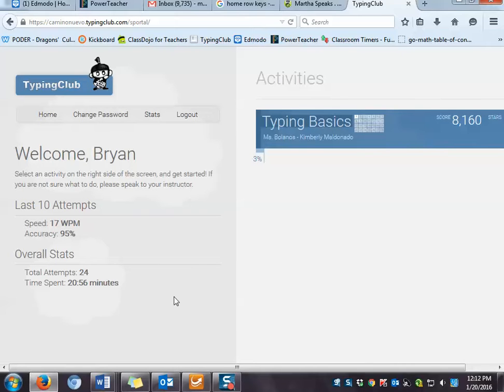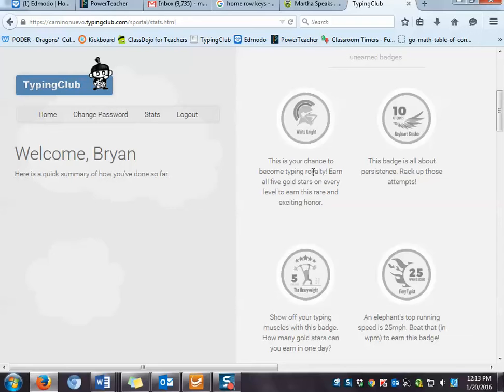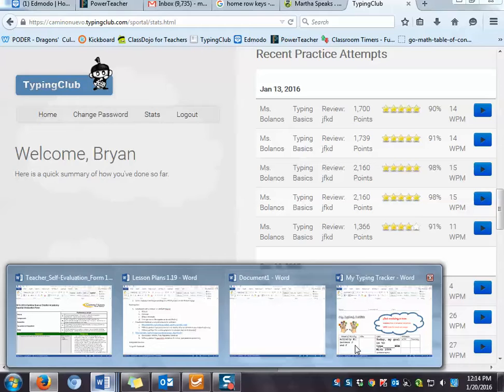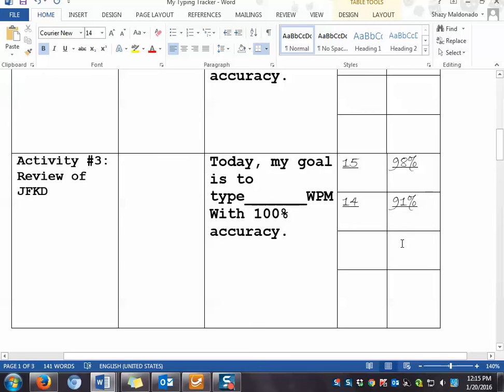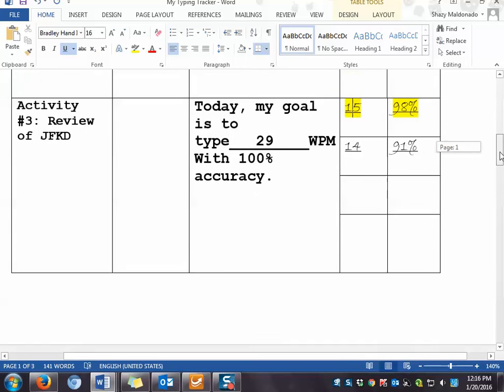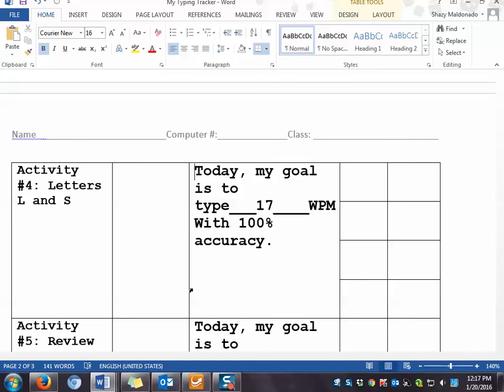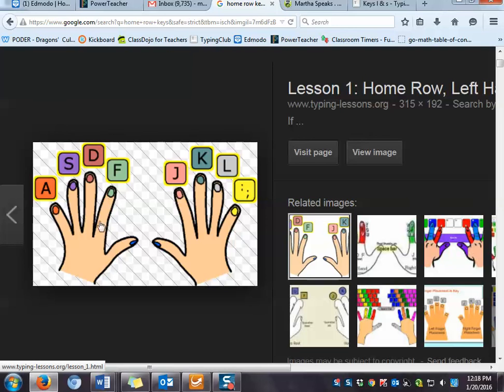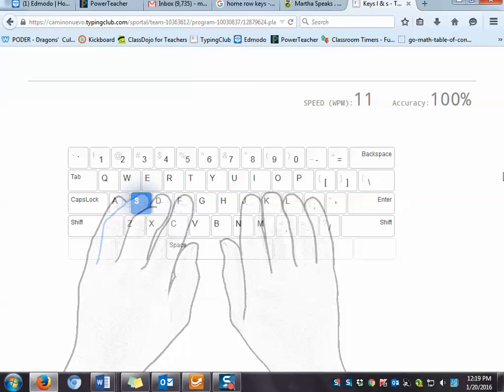Writing Stats and Typing Trackers 5th grade